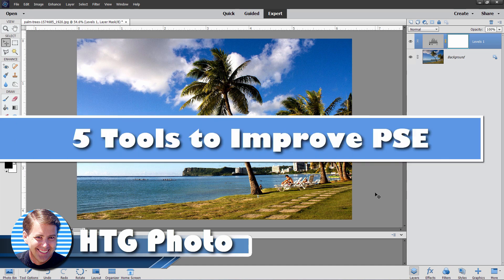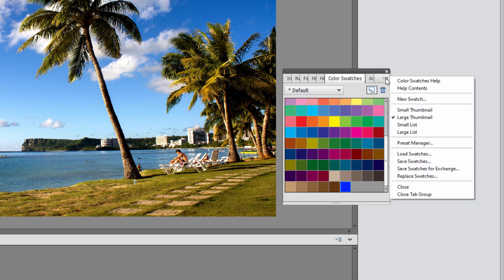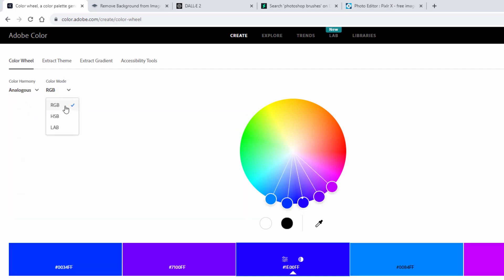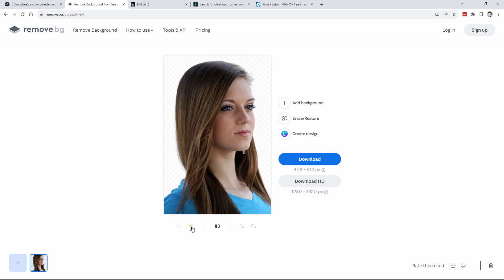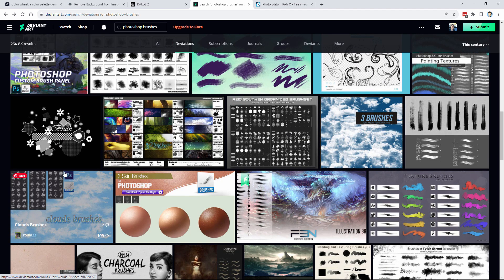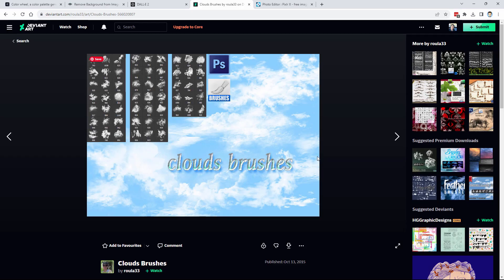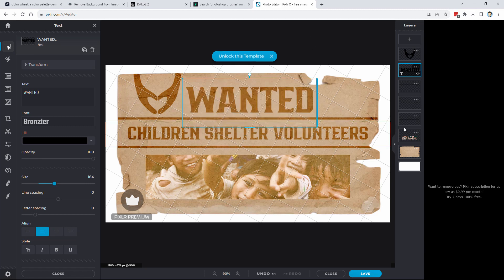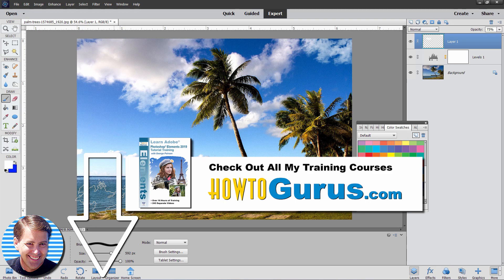5 Great Sites to Improve Photoshop Elements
Here are 5 different websites that can add more power to your image editing that can be used with Photsohop Elements.

Photoshop Elements is a powerful graphics and photo editing program, but it is still limited compared to other programs like Adobe Photoshop.

Chapters:
00:00 5 Sites for Photoshop Elemnets
00:19 Choose Colors
04:50 Remove Backgrounds
07:00 AI Generated Images
07:42 Free Brushes
11:02 Image Templates
14:34 Like and Share